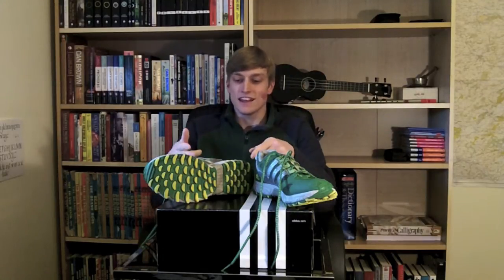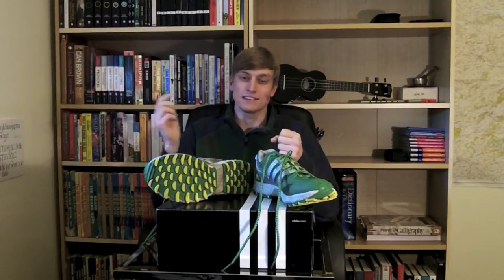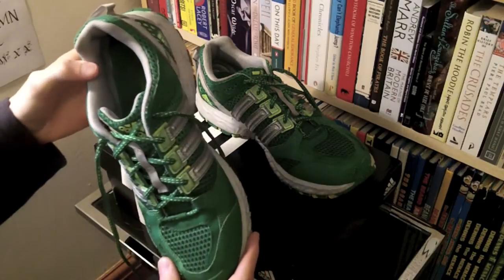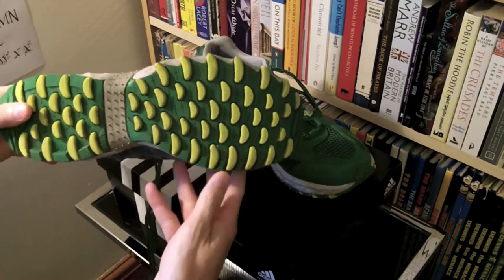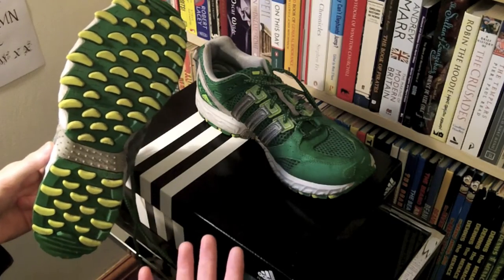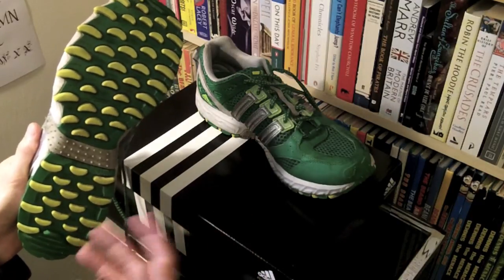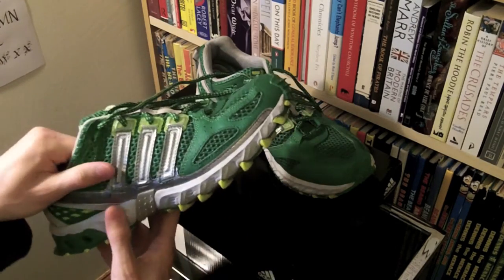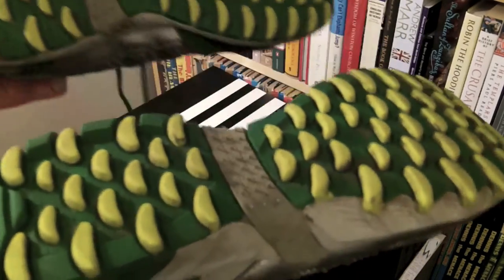Adidas Kanadia TR 4 Running Shoes Review